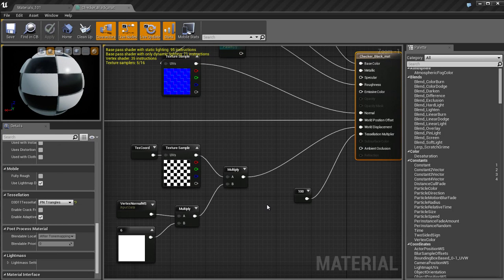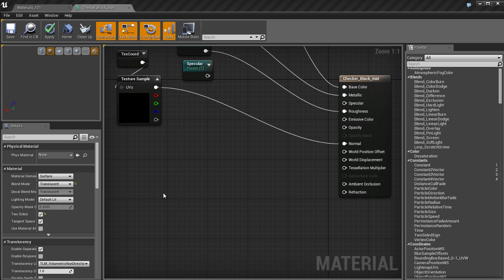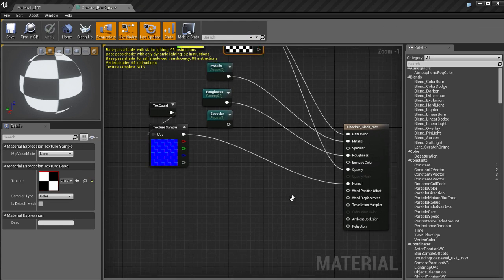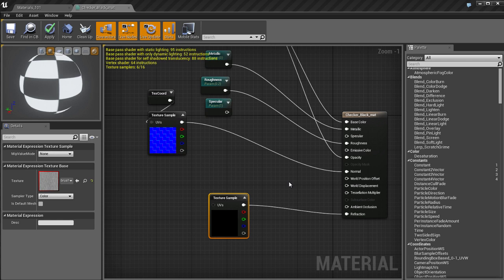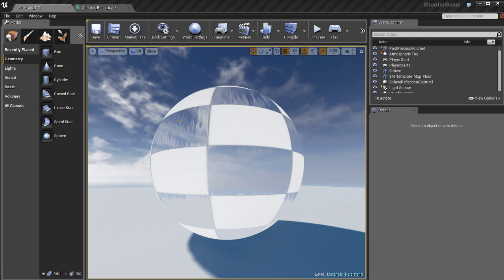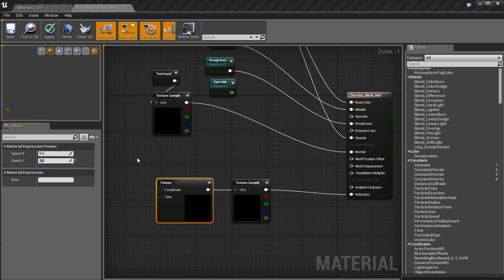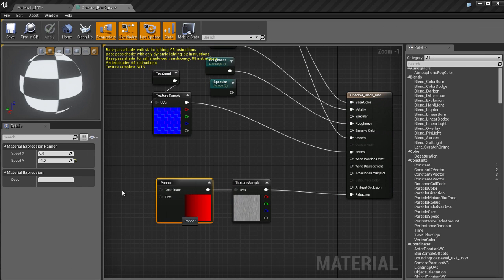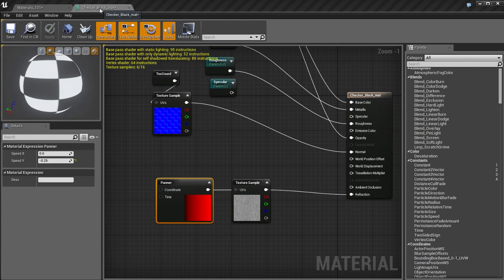03 01 07 Material Inputs04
Creating materials in Unreal Engine 4 is a very involved process that takes a lot of practice to master. In this set of videos, learn how to plug nodes into the main material's inputs in order to start getting some results!